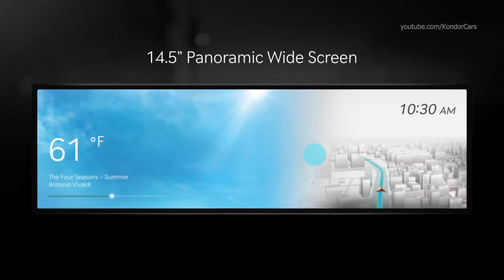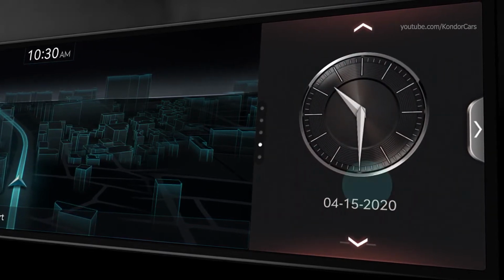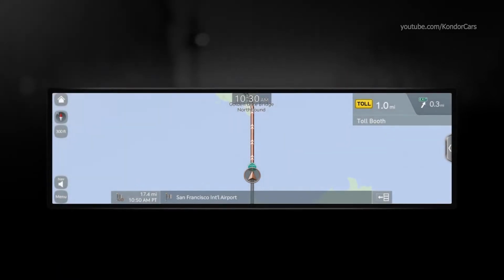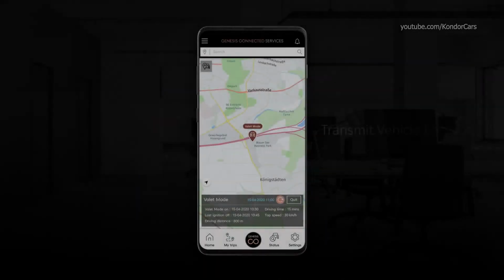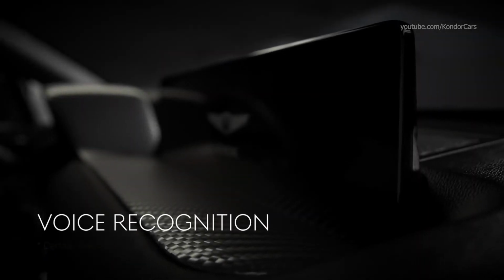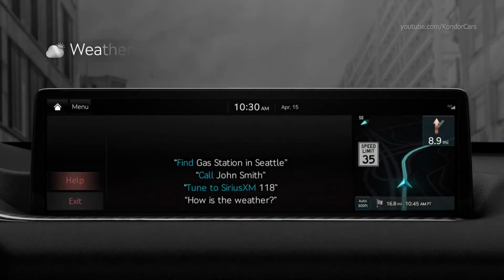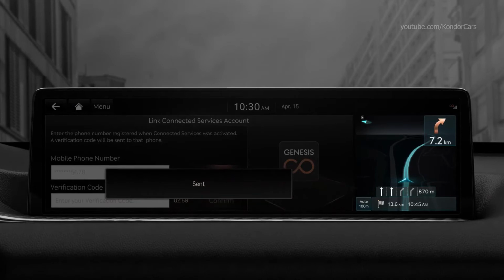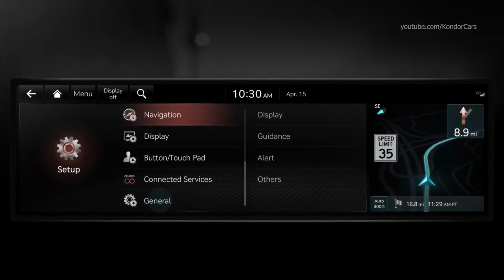HOW TO - GENESIS Infotainment explained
GENESIS Infotainment Features "How To" infotainment functions explained

Led Lights 2x 2000LM for BMW, VW, Mercedes
Car DVR Camera 4K, WIFI, GPS, Night Vision